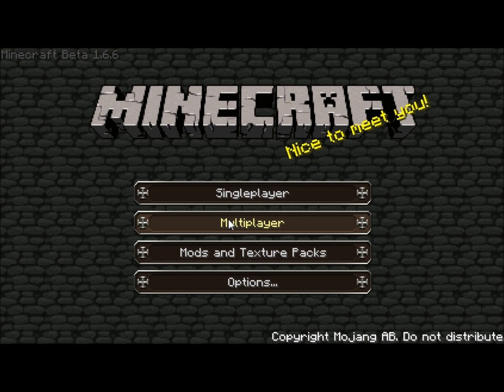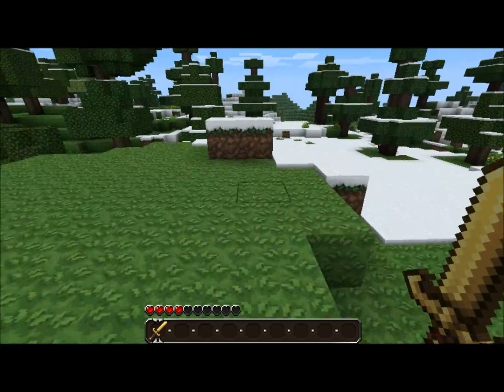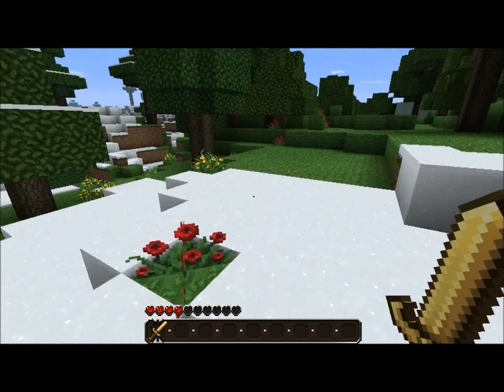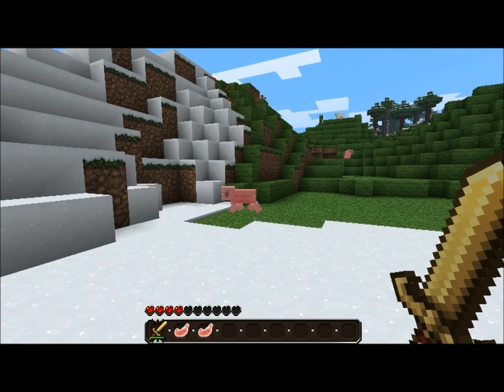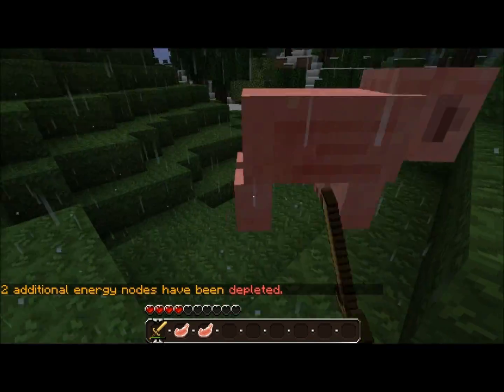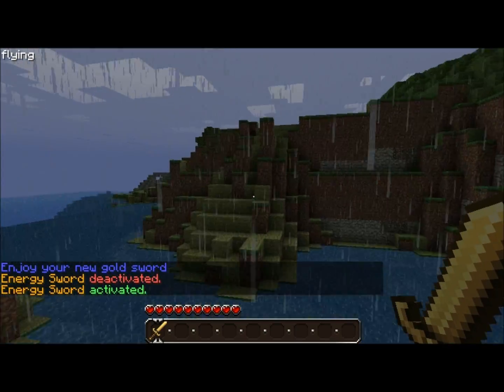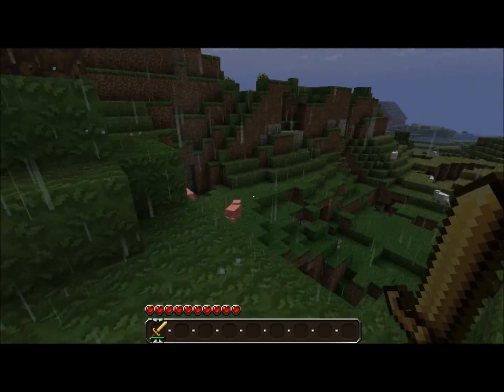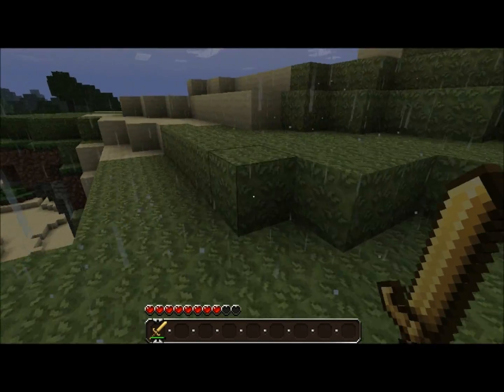Energy Sword Tutorial (Bukkit Plugin)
A quick showcase of my newest bukkit plugin, Energy Sword!